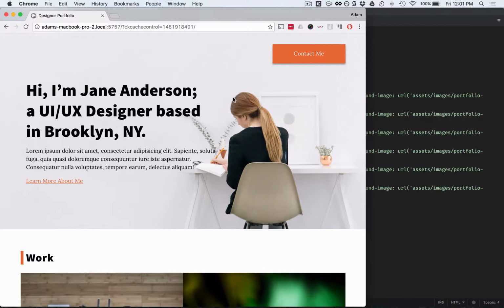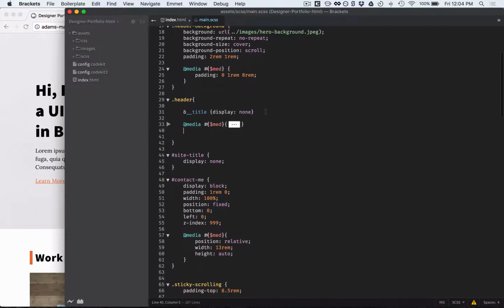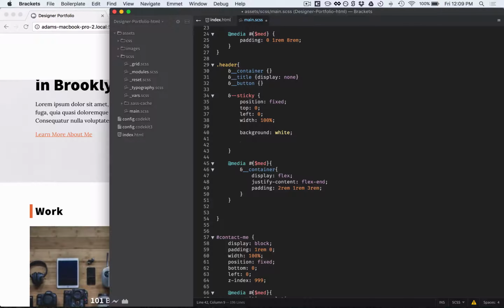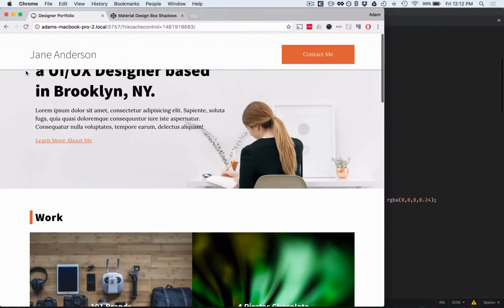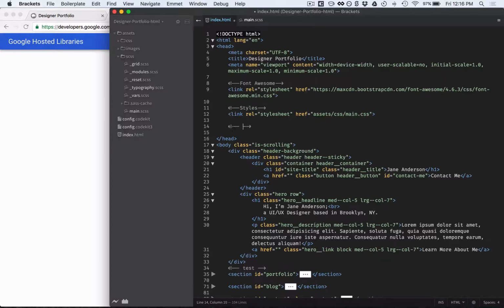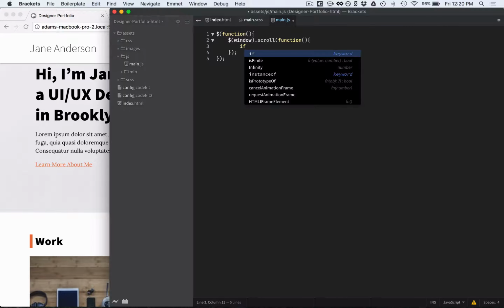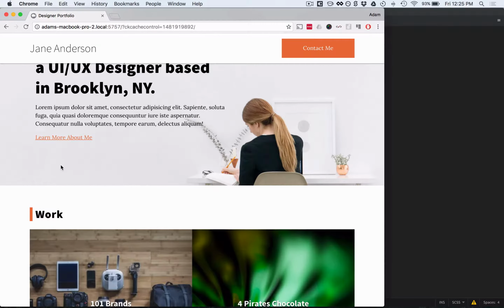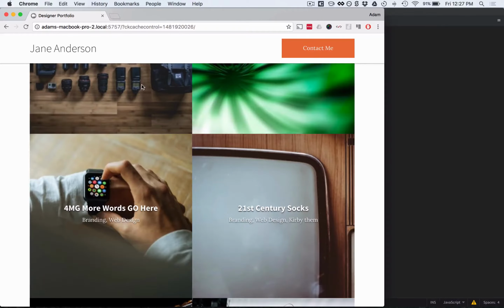How to Develop a Responsive Portfolio Website | 06 Javascript and Project Completion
In the last video of this series, I'll show you how to set up a sticky header so the header stick to the top of the page when you scroll down.

I start off by creating additional classes that follow the BEM CSS methodology. This is what will actually make the header sticky.

Aftward, we use javascript, more specifically, jQuery, to turn on and off the CSS classes that make the header sticky. We create the event that watches how far the user scrolls down, and we tell jQuery to turn on the stickiness after a certain amount of pixels.

Sign up to Sketch Vids and get the Sketch file